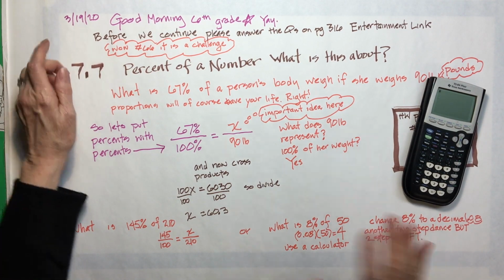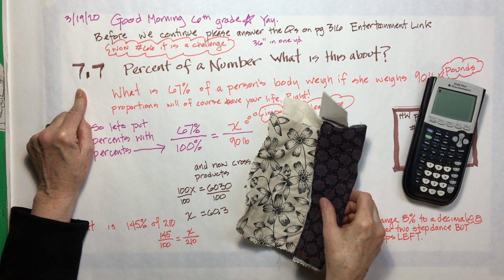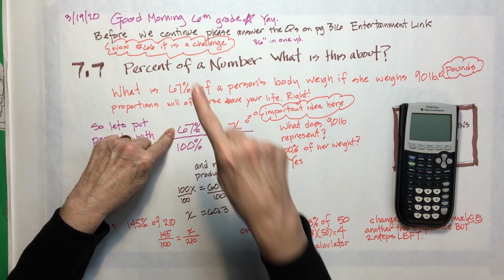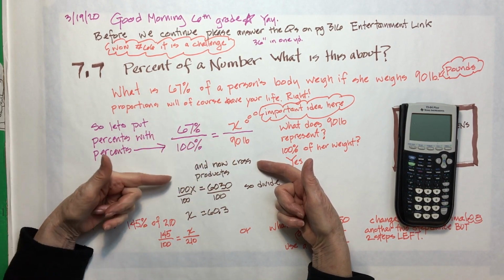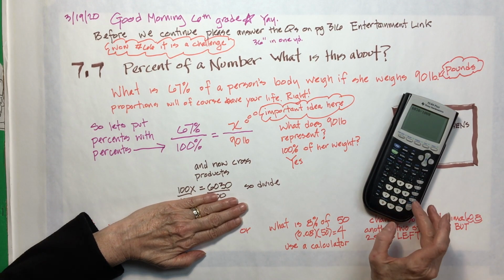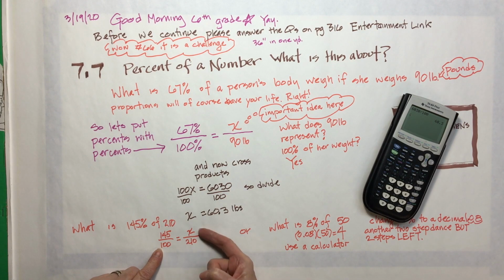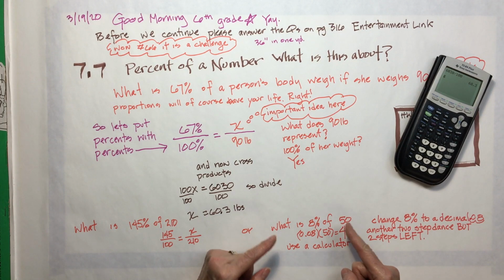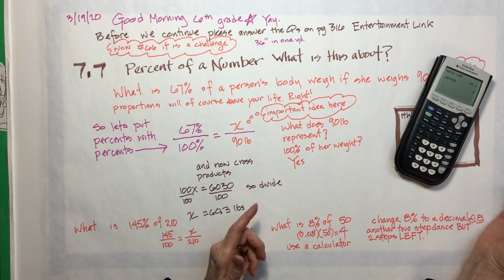6th grade Percent of a number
This is section 7-7 Percent of a Number